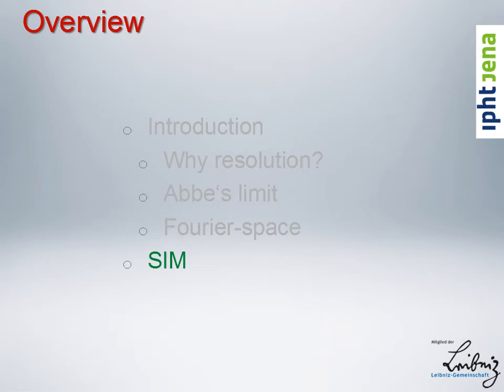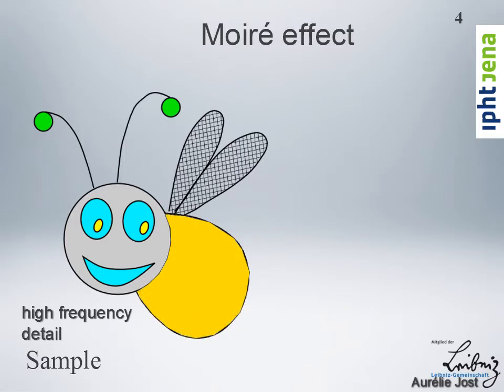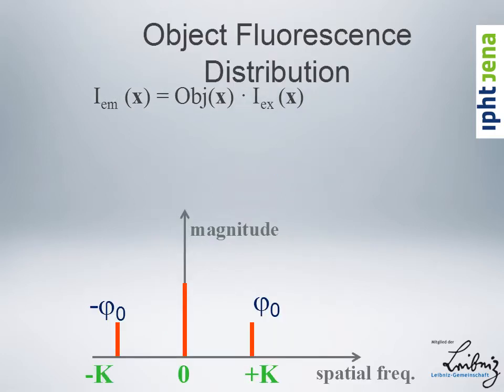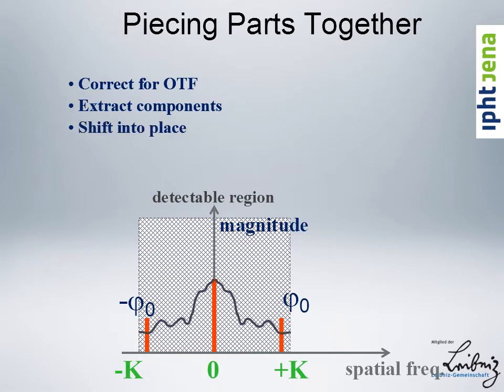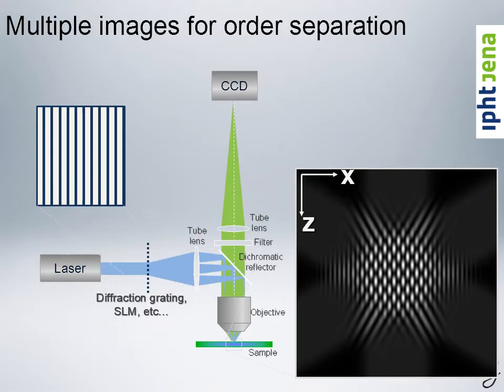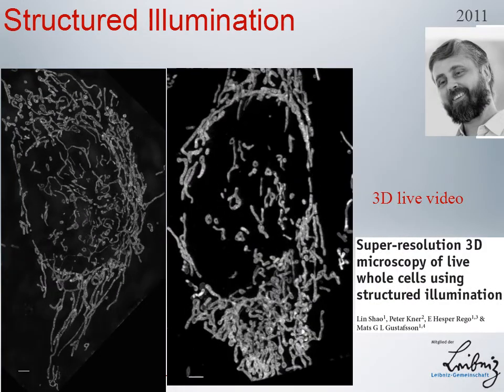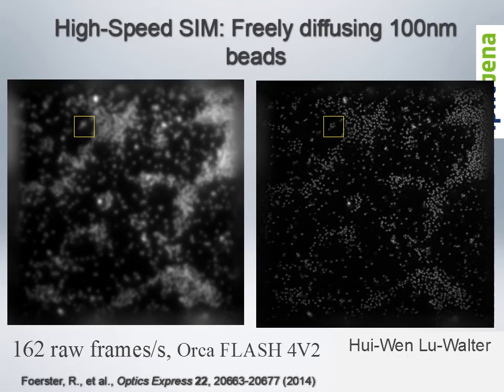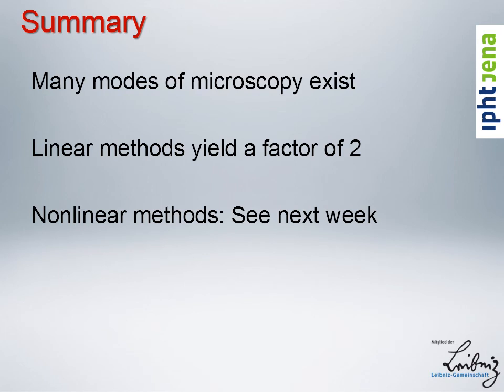Biophotonics 2020 - Linear Superresolution (SIM) Part 2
Part 2 of this lecture on linear superresolution in fluorescence microscopy explains the method of structured illumination microscopy (SIM) in detail. For its understanding the first part of this lecture, introducing some basic concepts, should be known: